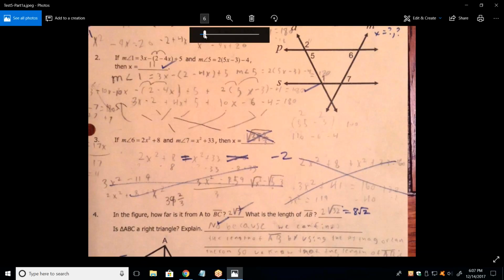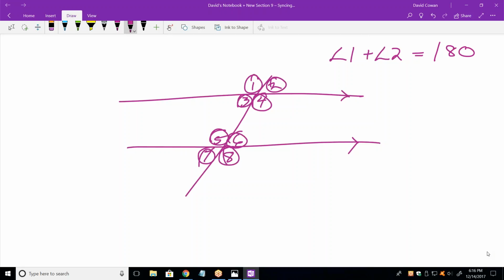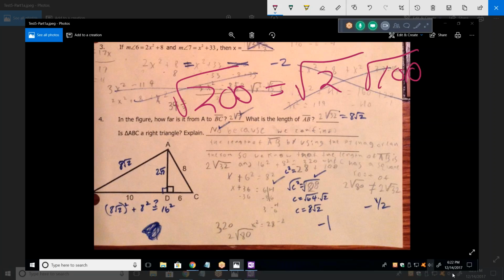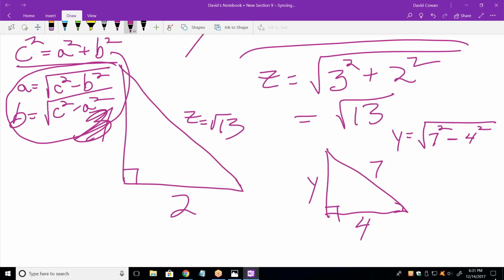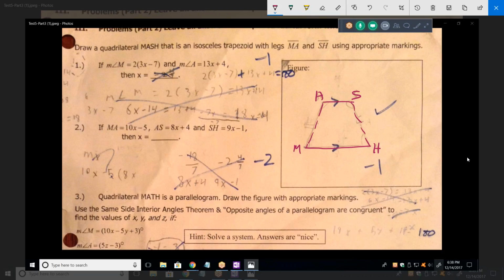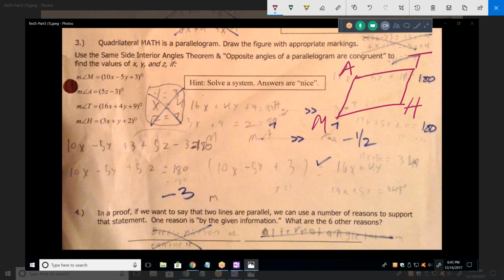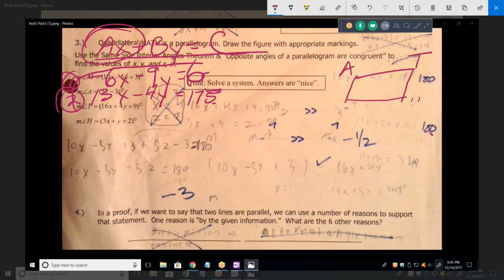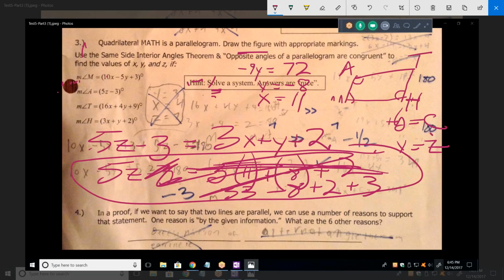Online Geometry tutoring, JM121417